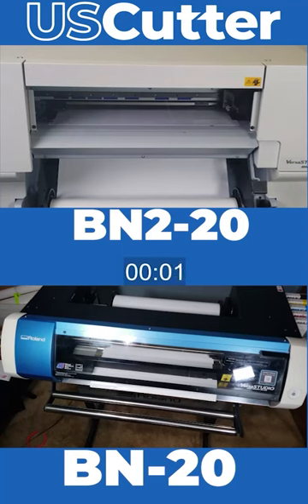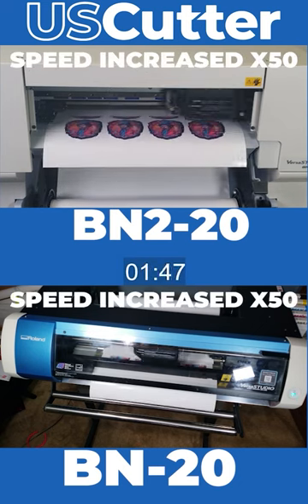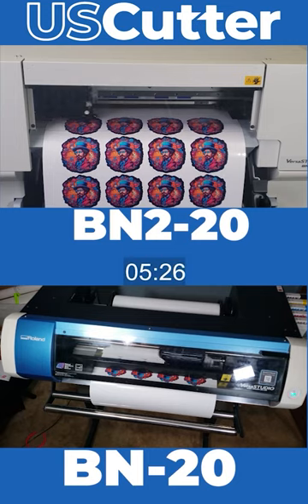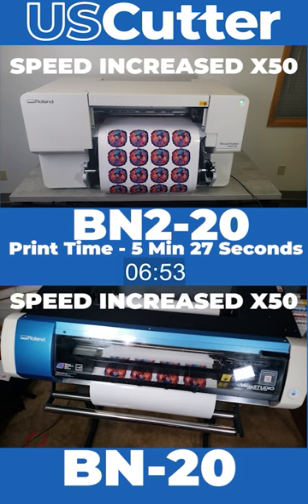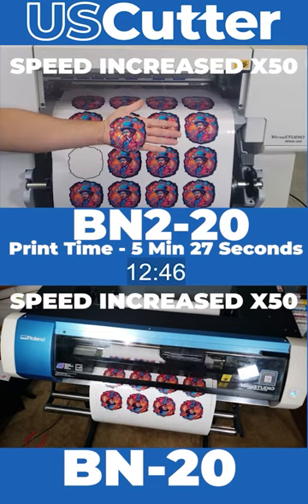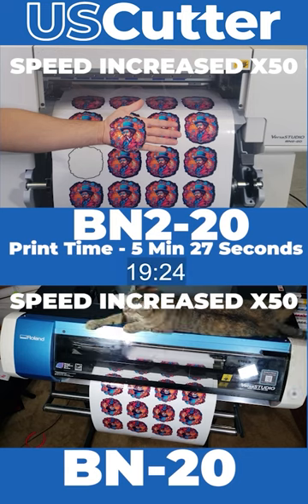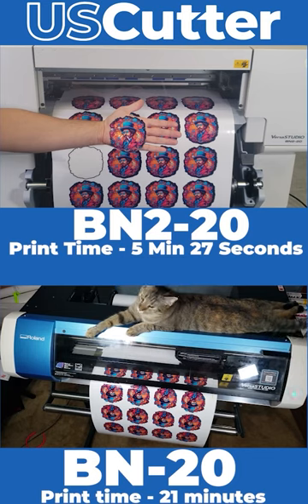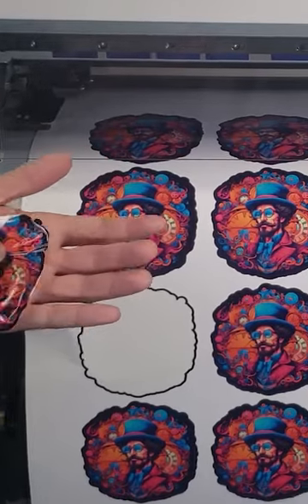Roland BN2-20 & BN-20 CMYK print speed comparison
See if the Roland BN2 series can really print 4 to 5 times faster than older models!

The video speed has been increased by 50 in some parts to keep it short. If you are interested in seeing the full length video, you can view it

Printer Settings :  Generic Vinyl
Print Quality : Standard
Resolution 1440x1080dpi
Mode: CMYK
Halftone : Error Diffusion
Interpolation - Bi-Cubic